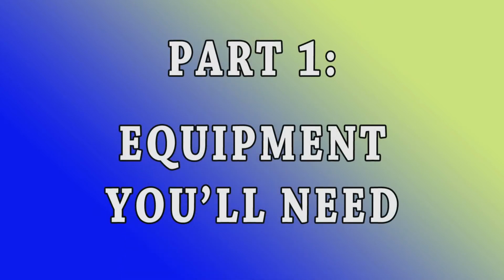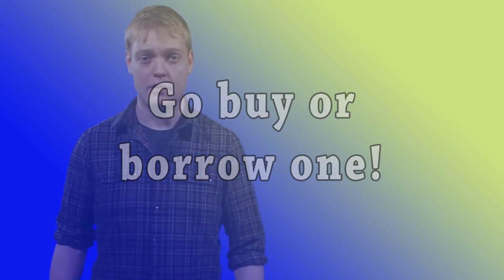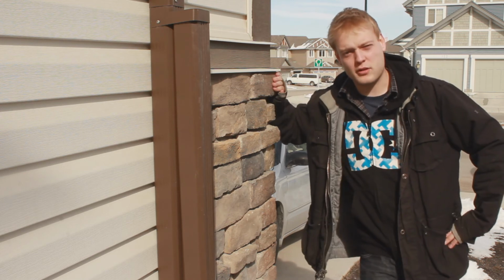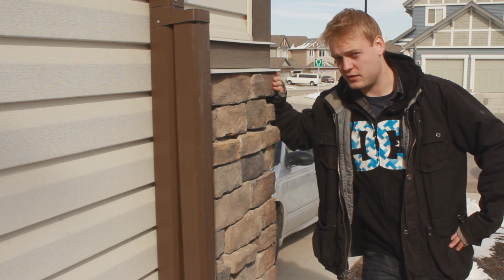Movie Making for Newbies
This short film takes newbies through the basic necessities of movie making, as well as a quick guide to different types of shots and camera moves.

Written and Directed by David Hiatt and Darryl M. Jordan.

Director of Photography: Michael Janke.

Starring Kyle Robb as 'The Talent,' David Hiatt as 'Davis,' and Darryl M. Jordan as 'Darren.'

The was created under the supervision of Tyler Mandrusiak as David Hiatt and Darryl M. Jordan's practicum for SAIT Polytechnic's Film and Video Production program.